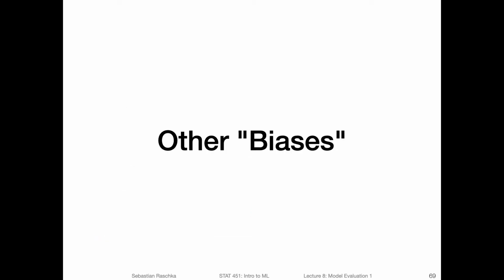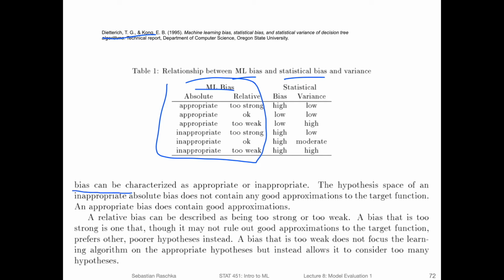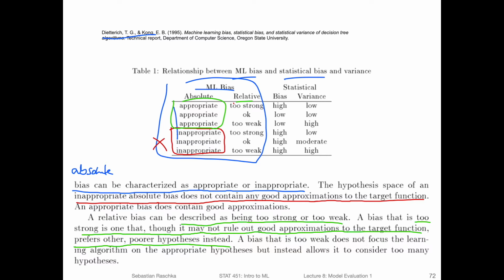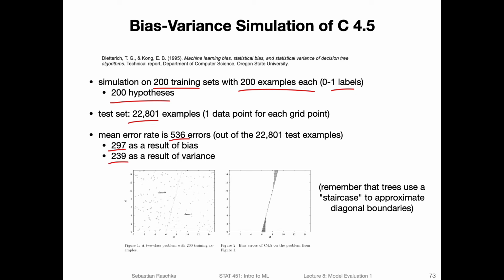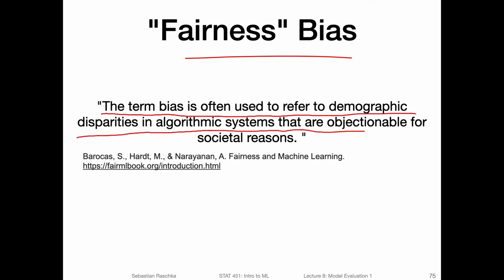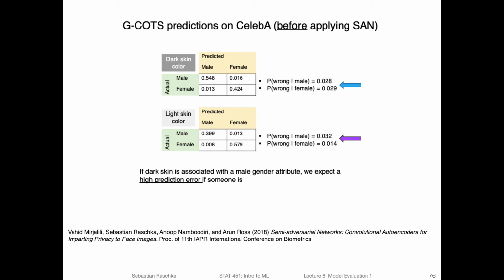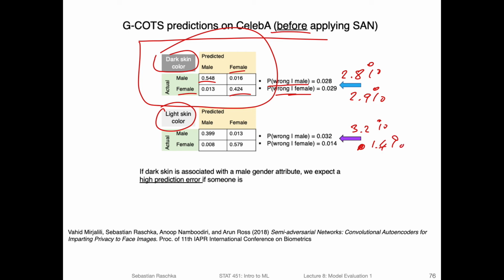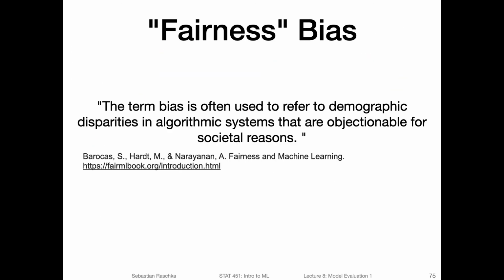8.6 Different Uses of the Term "Bias" (L08: Model Evaluation Part 1)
This video discusses the different uses of the term "bias" in machine learning by introducing the concepts of machine learning bias and fairness bias.